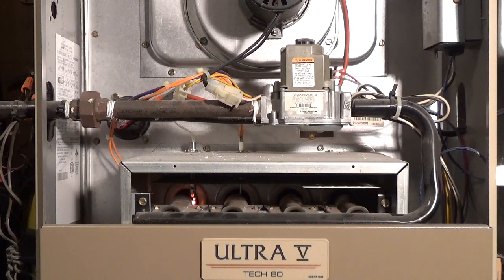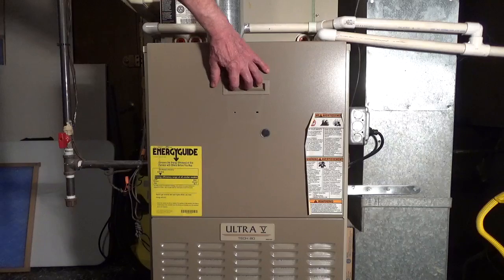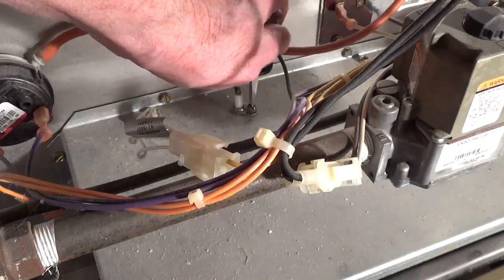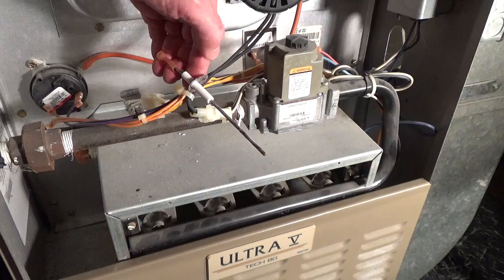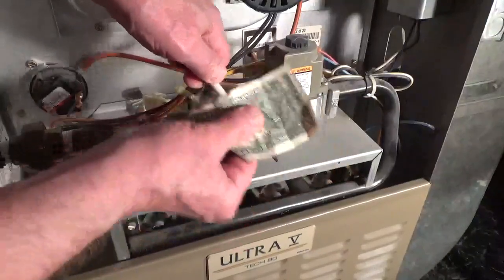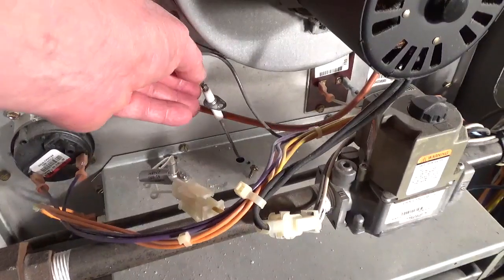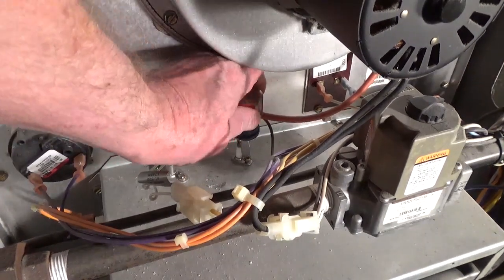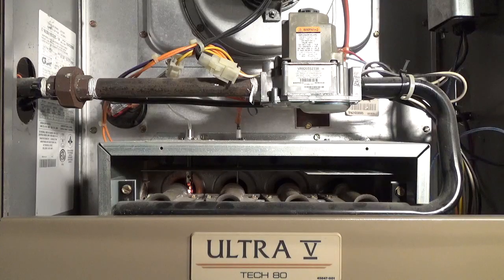Furnace Not Staying Lit - Furnace Not Staying On Long Enough - Flame Sensor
If you have a gas furnace that is not staying lit or not staying on long enough, one common problem is a dirty flame sensor. You should clean the furnace flame sensor once a season to extend it's life and to help keep your furnace running.